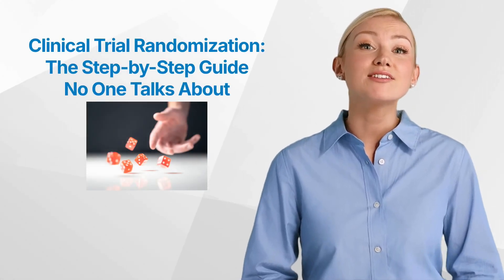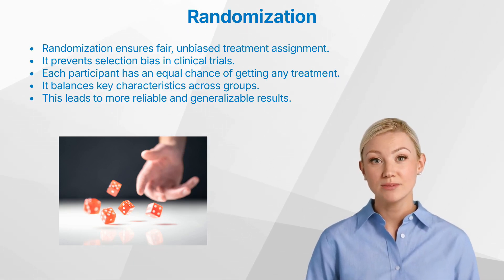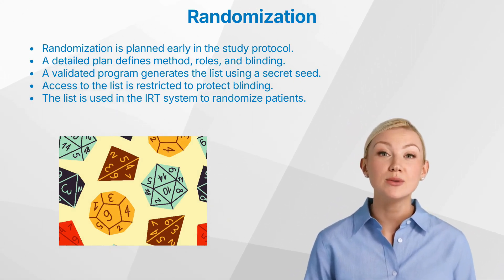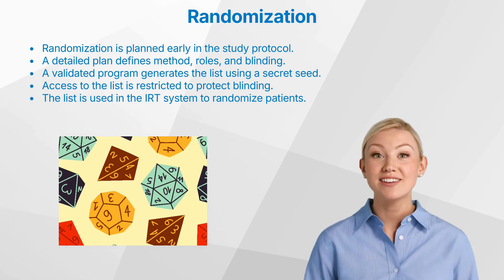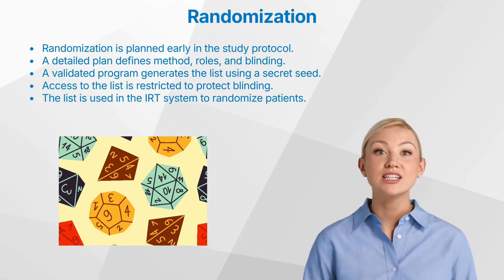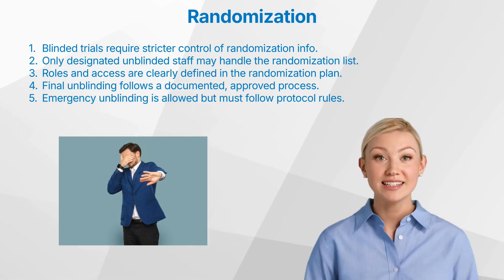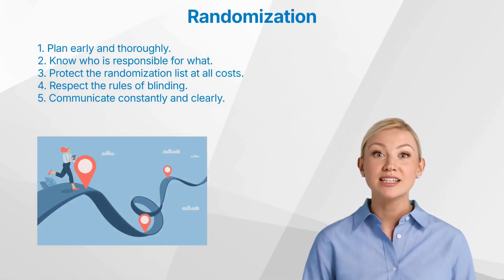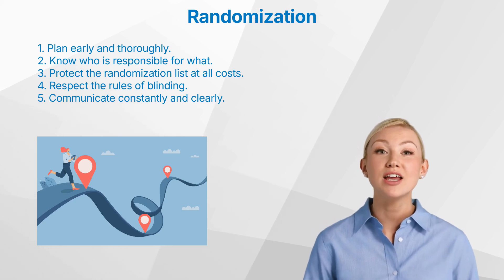Clinical Trial Randomization: The Step-by-Step Guide No One Talks About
Discover how randomization really works in clinical trials, from preventing bias to real-world challenges. A must-listen for anyone involved in clinical research!